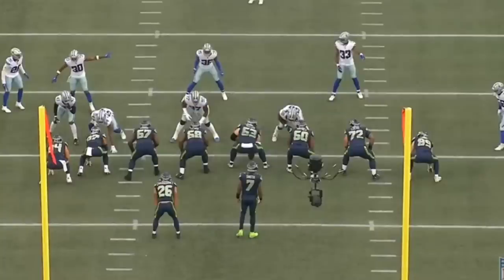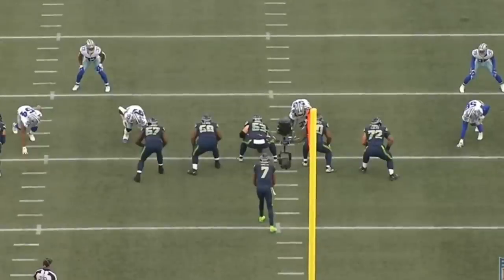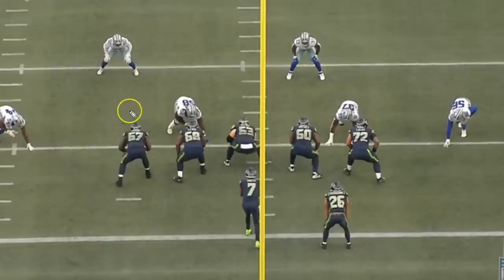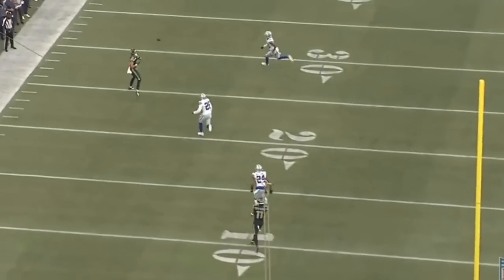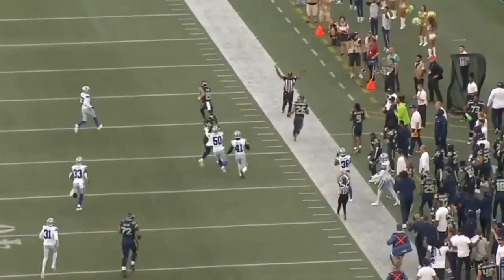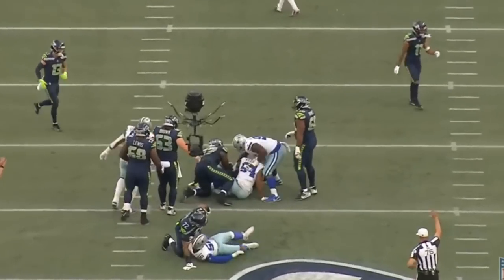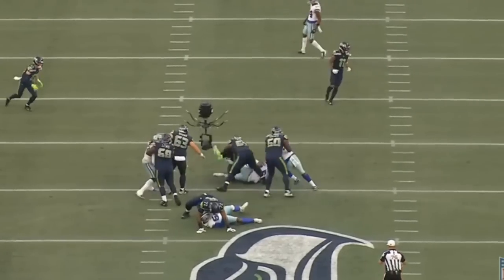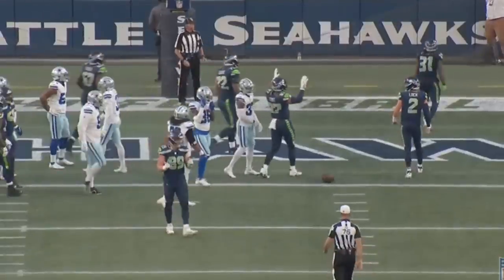Film Room: What Seahawks First Team OL Showed us vs Cowboys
The Seattle Seahawks first team Offensive Line played in 18 snaps together vs the Dallas Cowboys, and today we are going to break down the tape and really study what we saw from them.

alt title: How the Seahawks First Team OL DOMINATED vs Cowboys

Charles Cross, Damien Lewis, Evan Brown, Phil Haynes, Abraham Lucas